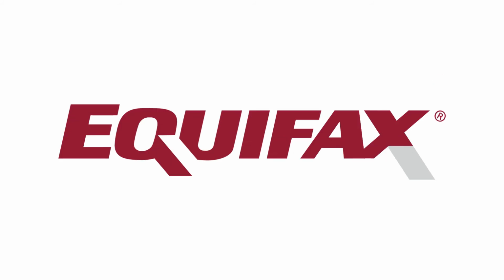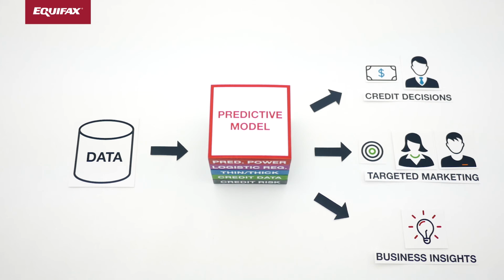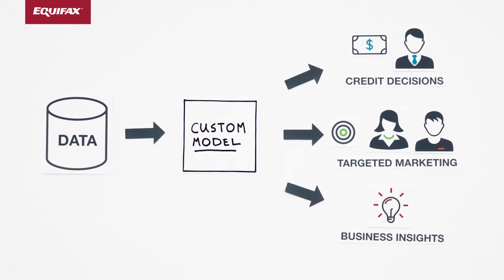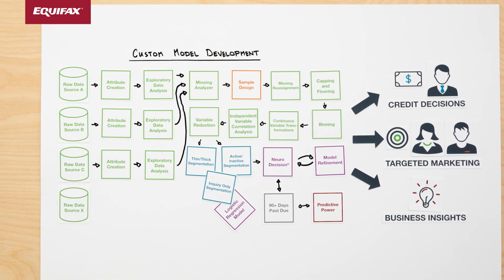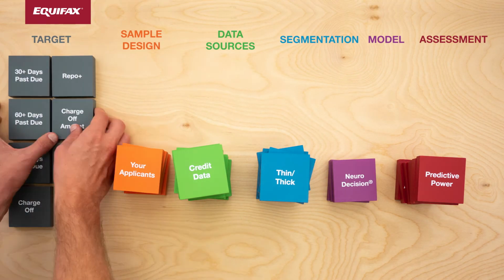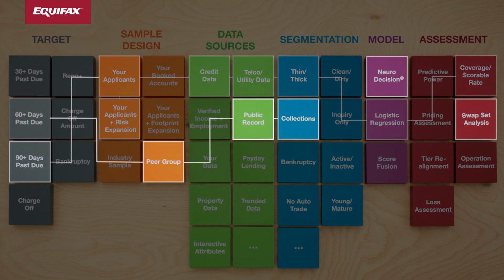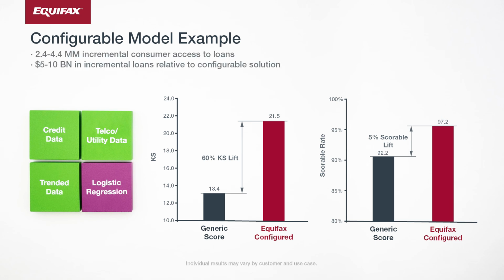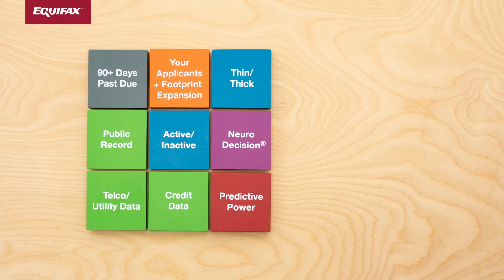Adding Configurability to the Predictive Modeling Process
How do you know if a given model configuration will deliver the best performance for your business? See how configurable models like Equifax Ignite Models and Scores bring context, clarity, and speed to your predictive modeling process – helping to ensure that your configured score is the right fit for your business today, and giving you the freedom and flexibility to quickly test, validate, and deploy new models as market conditions change.